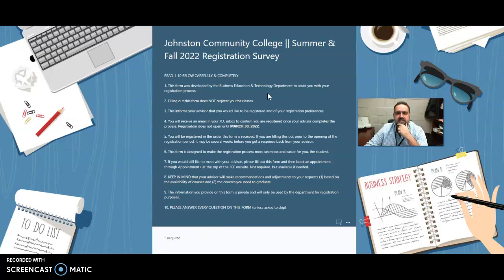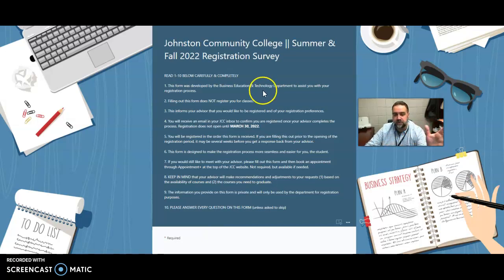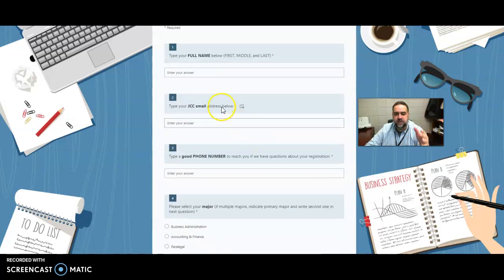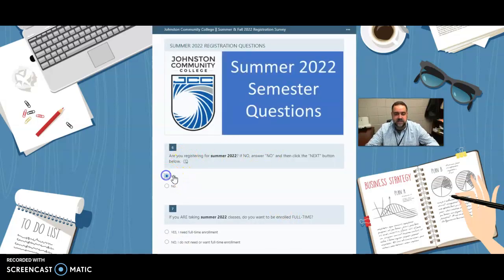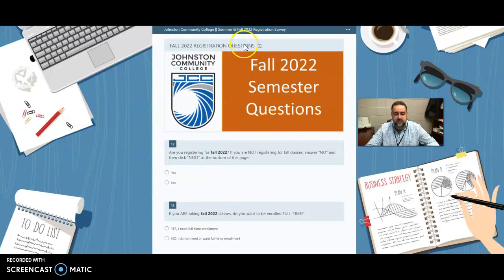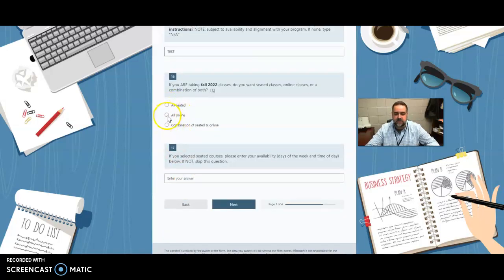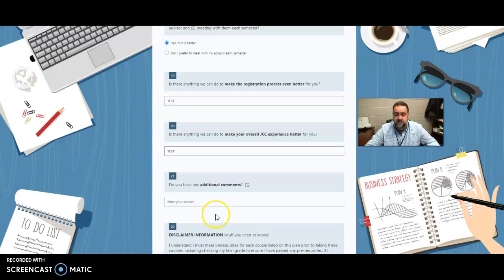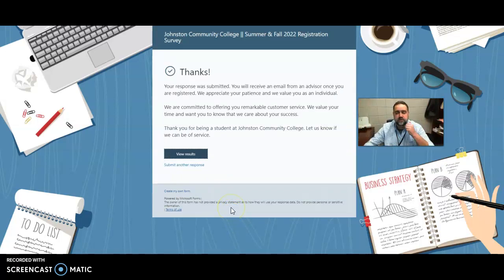Brief Video on the Registration Process Changes